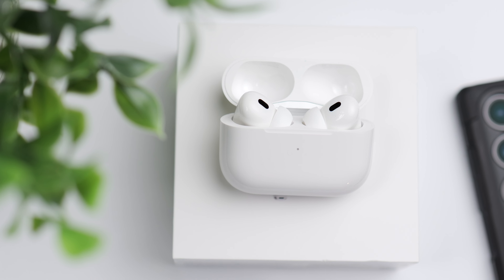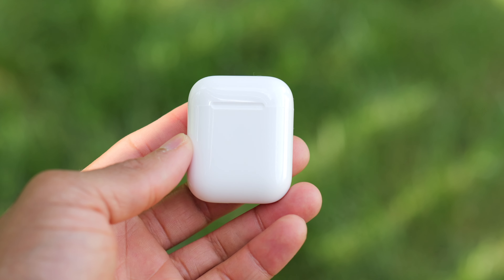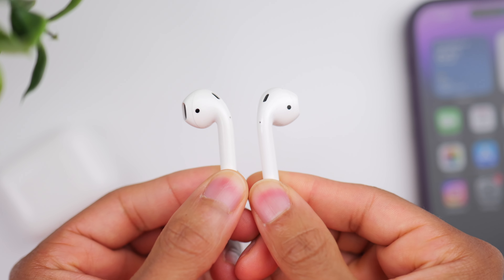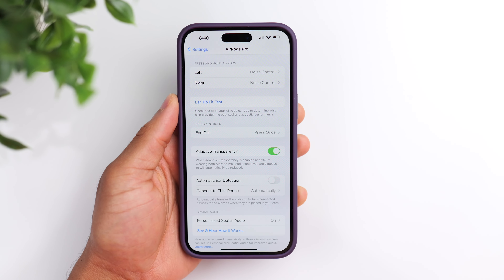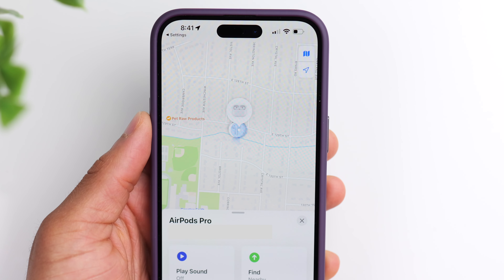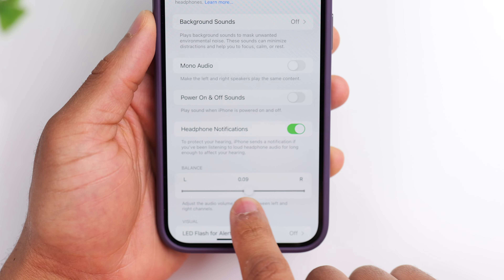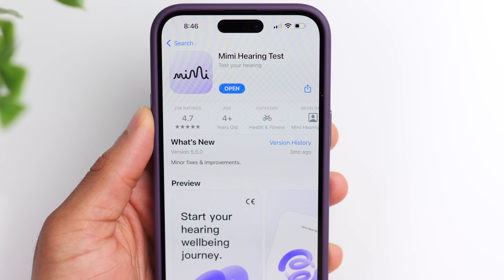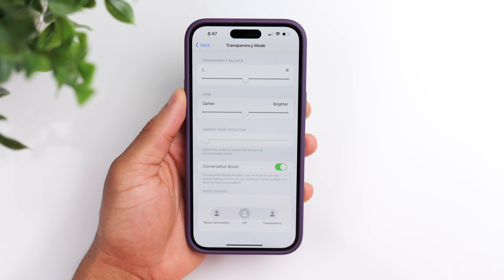Airpods Pro 2 Secret Features YOU Need To Know!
Checkout Instant Pods Today & Save 20%!

CONNECT

PURCHASE LINK
Airpods Pro 2

Timecodes
0:00 Intro
0:21 InstantPods Sponsor
2:30 Adaptive Transparency
3:05 Siri Call Hang Up
3:38 Tracking Features
4:18 Background Sounds
4:45 Left/Right Balance
5:06 Custom Audio Setup
6:14 Custom Transparency Mode
6:59 Control Center Hearing Icon